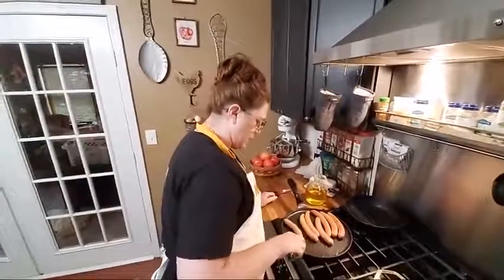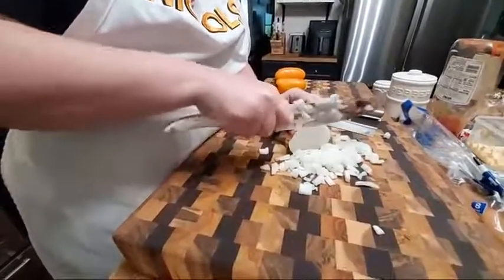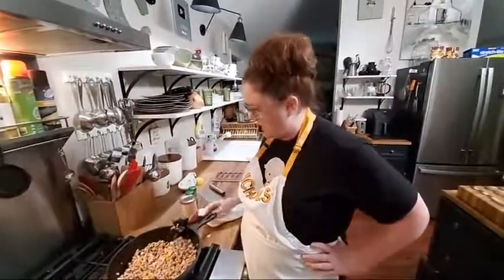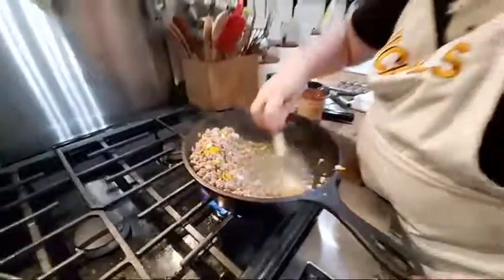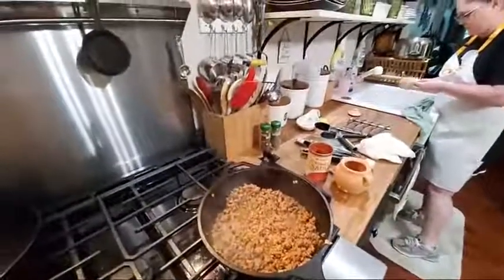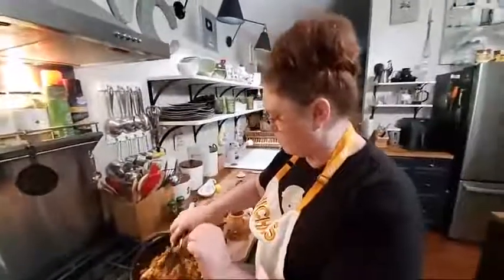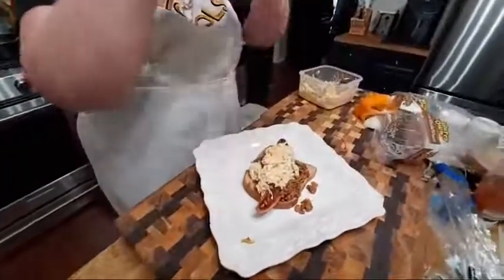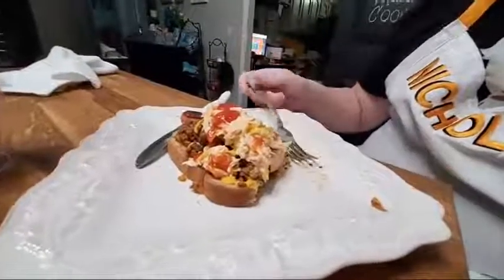Homemade Chili Hotdogs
Hillbilly hotdogs are served on loaf bread.  Boy they are so good with a homemade chili and fresh cut slaw!

Visit at our new Amazon store to purchase kitchen Items and much more that we use around the house

Scroll Down to order and scroll further down for RECIPE.
DO YOU REMEMBER that good old southern cooking? When I was growing up, my granny was my favorite cook.  My mama was an amazing cook as well, but there was just something about being in granny’s kitchen.
I have made it so easy for you to learn how to cook like my granny and mama did with cooking tutorials for each and every recipe in our cookbooks.  You can see how to order these by visiting us on our website.  Oh and no difficult to find or crazy ingredients! Just simple ingredients and really good food.
I am a southern girl born in raised in Collard Valley in Polk County Georgia.  We went to church on Sunday, school during the week, the grocery store on Friday’s and that was our life.  No vacations, no camping, just plain old southern country people
NOW FOR THIS FAMILY RECIPE:
Hillbilly Hot dog Chili
1 lb. ground chuck
1 medium onion chopped
2 sides of colored sweet pepper chopped
1 Tbsp. chili powder
1/2 tsp. basil
8 oz. tomato sauce
1/2 tsp. salt
1/2 tsp. black pepper
1 clove garlic (pressed through garlic press)
Brown ground chuck with onion and peppers.  Drain off excess grease (can use paper towels to soak it up).  Add remaining ingredients and simmer for 10 minutes.
For Hillbilly dog serve over loaf bread instead of on a bun!

Homemade Slaw
1 small head of cabbage or 1/2 medium head
Grate the cabbage with hand grate or mandolin.
1 large carrot or 2 medium carrots
Peel outside off carrots with a vegetable peeler or scrape it off with knife.
Grate carrot with hand grate or mandolin
Add both to a bowl.  Add 1/4 cup of mayonnaise (Blue plate or Dukes)
1 1/2 tsp. apple cider vinegar (not organic raw)
1 tbsp. sugar
1/2 tsp. black pepper
Mix well.  If you used more cabbage you may need to add 1/4 cup more mayo!
Enjoy (it is better after it sits in refrigerator at least a day)